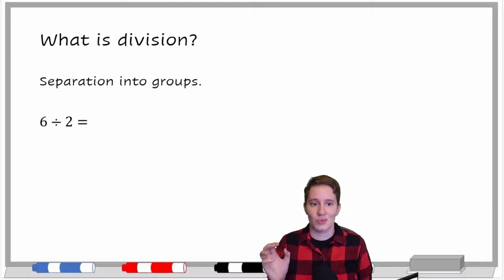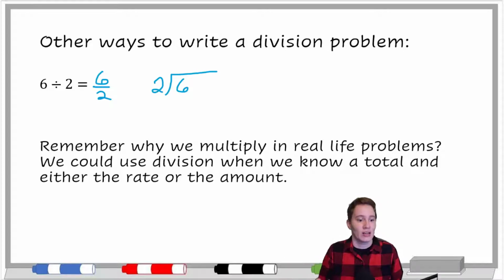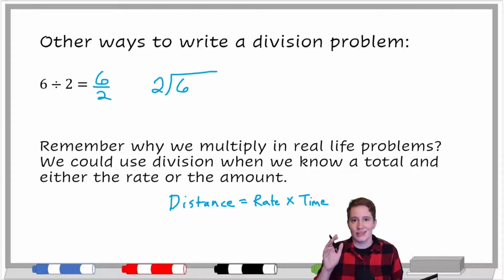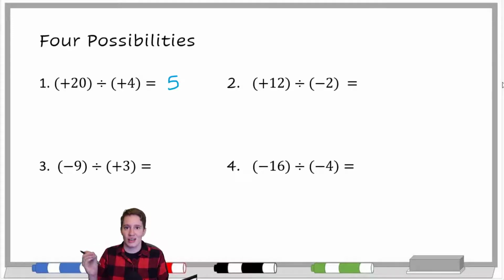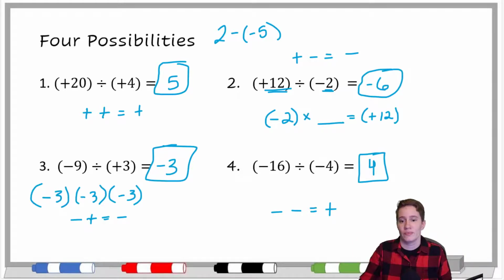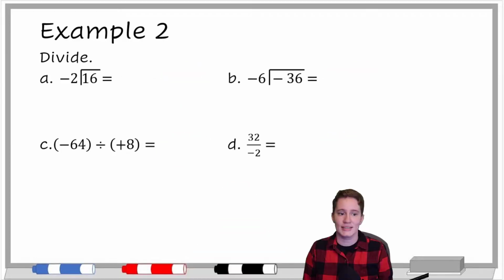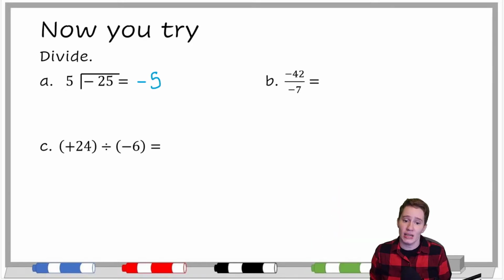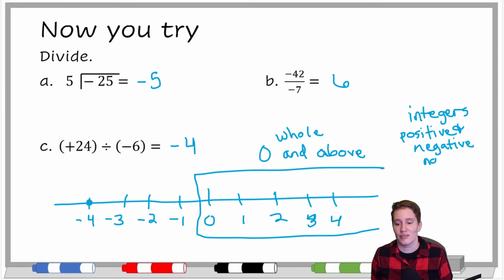KStevMath - Pre-Algebra Math U See Series - Dividing Negative Numbers - Lesson 4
In this video, I talk about how to divide negative numbers.